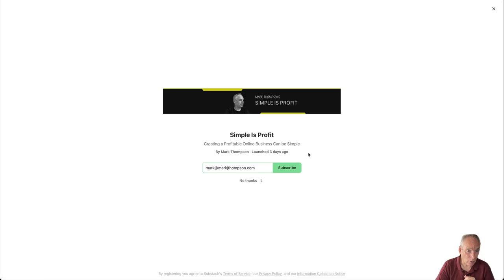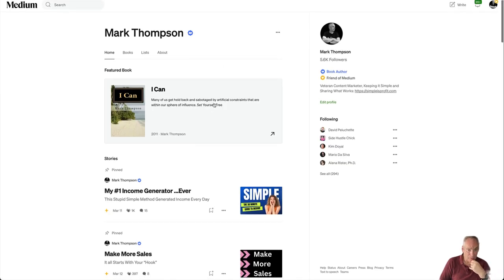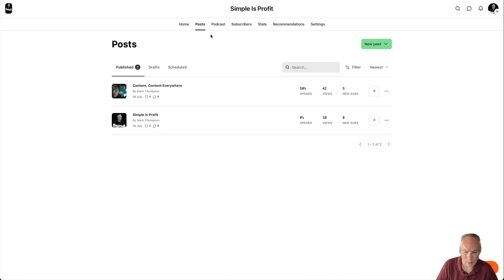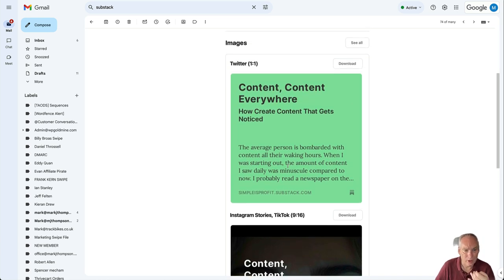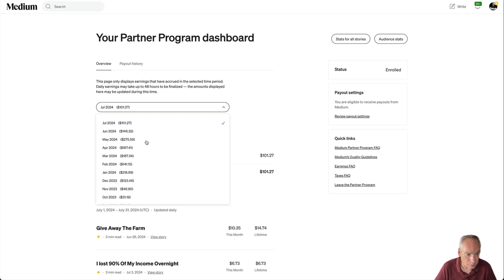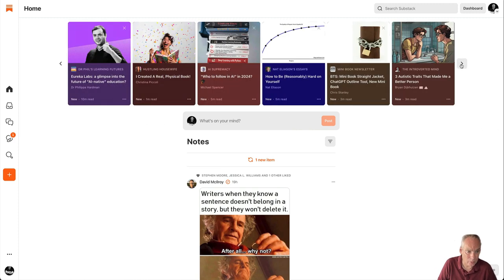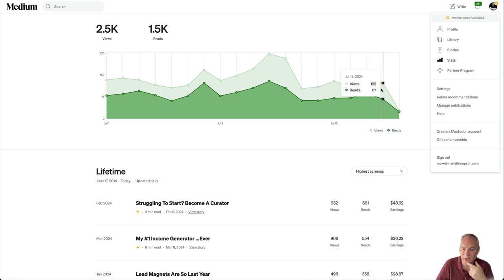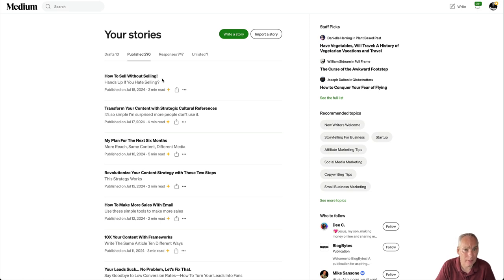Medium Vs Substack - I was Wrong About Substack!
I admit it I was wrong about Substack, I thought it was just a newsletter program but it isn't it's far more than that.  I also think that it will compliment and maybe suprass Medium very quickly.

In this video I compare bit Medium and Substack for usability, earning potential and features.